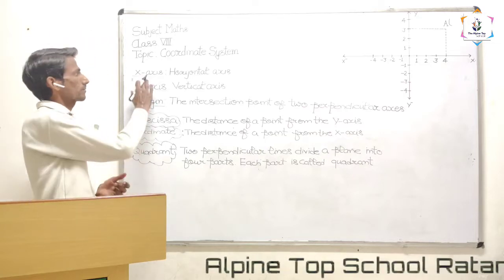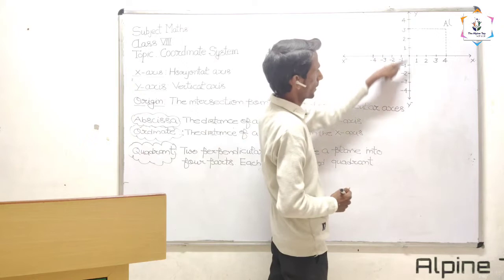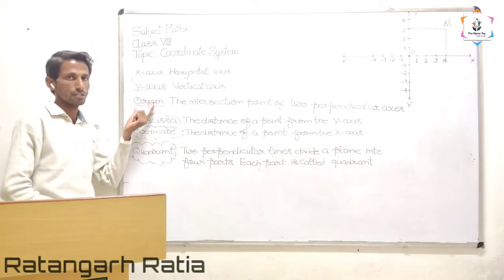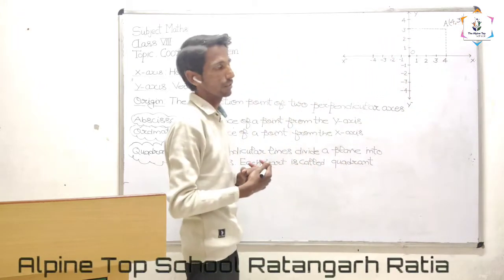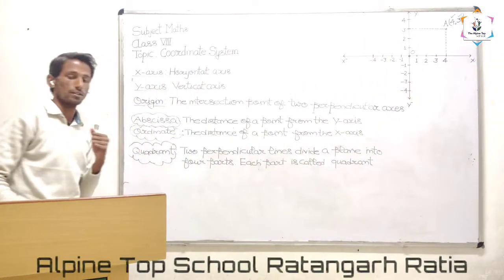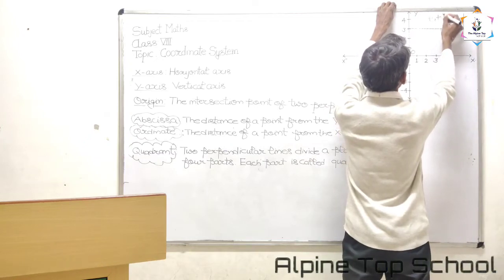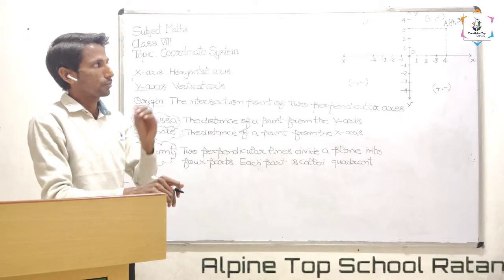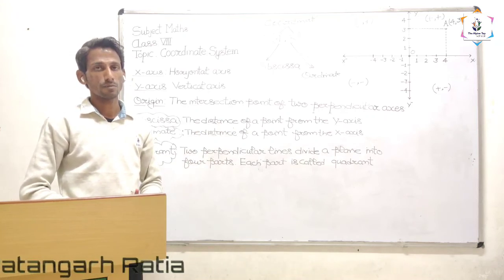Cordinate system Satnam Sir